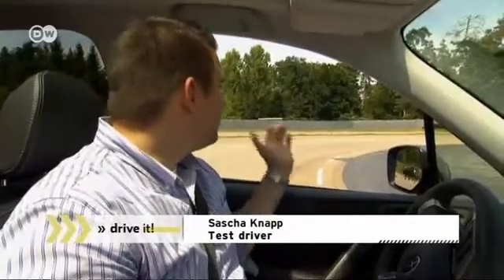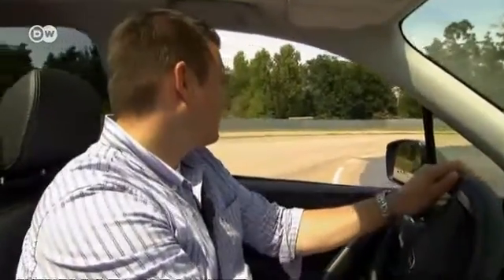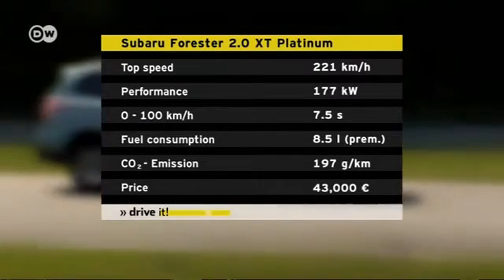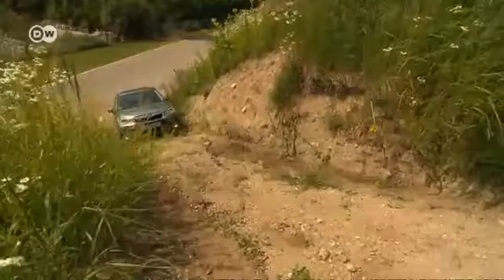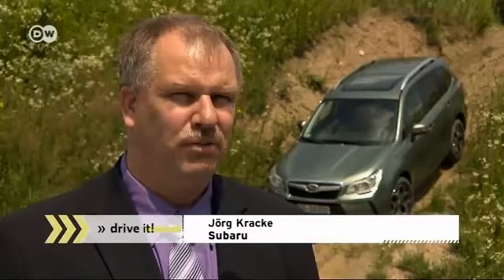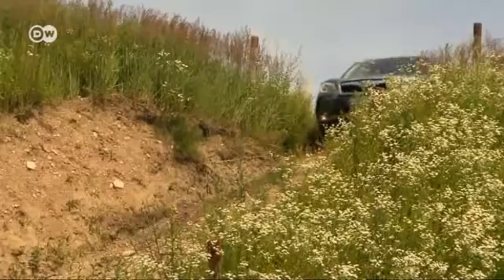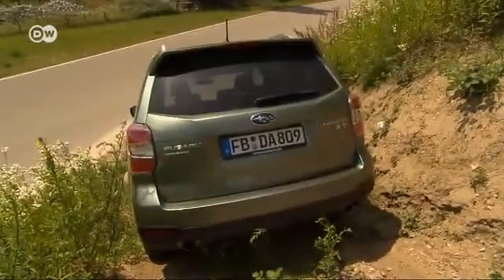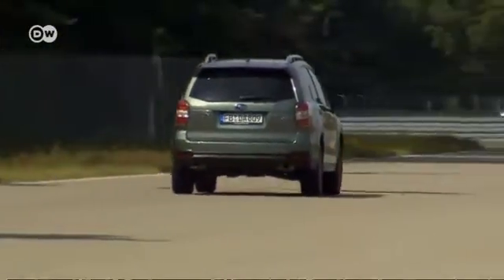Fourth generation of the Subaru Forester | Drive it!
Subaru has increased the performance capability of the "Lineartronic" Continuously Variable Transmission, which it developed with German partner firm Schaeffler Technologies. The newly-designed CVT features a multi-link chain and guide rails to increase torque -- to a maximum of 500 Newtonmeters.